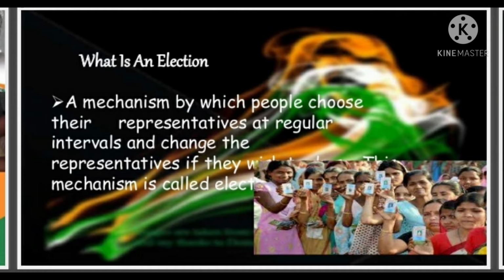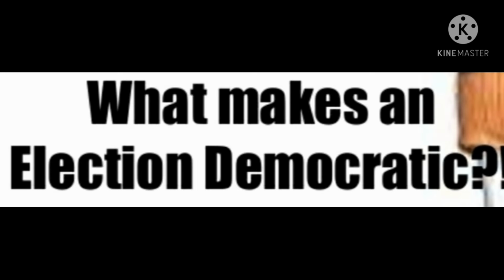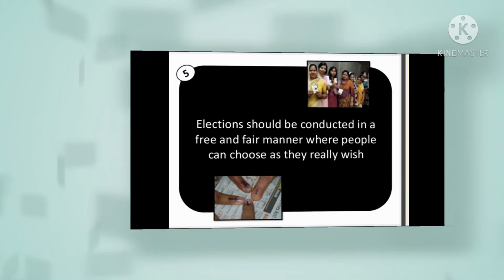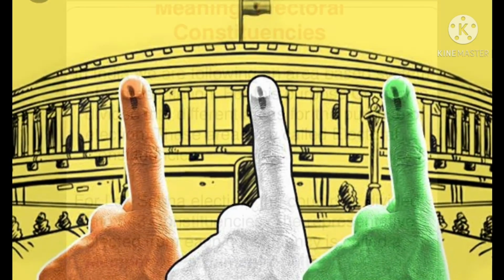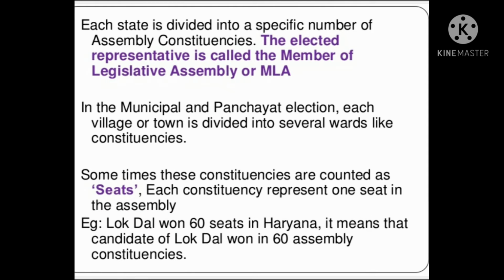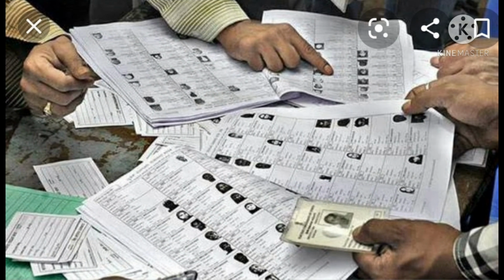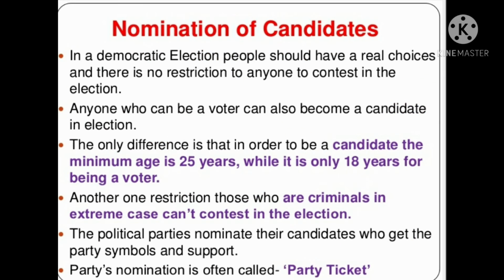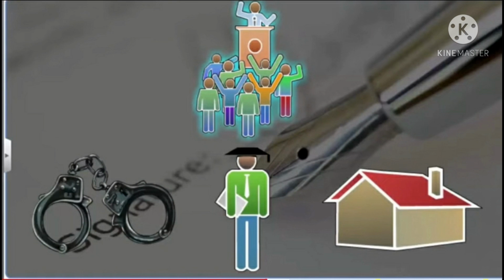Class 9th Civics Chapter- ElectoralPolitics(Part-1)